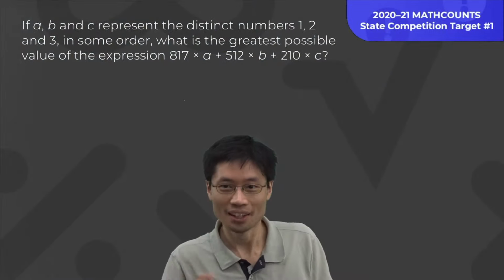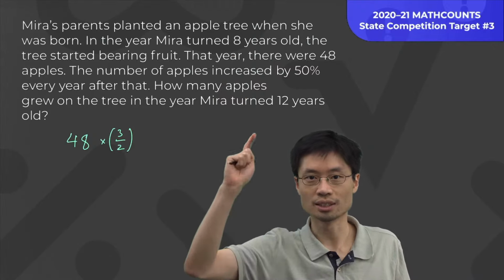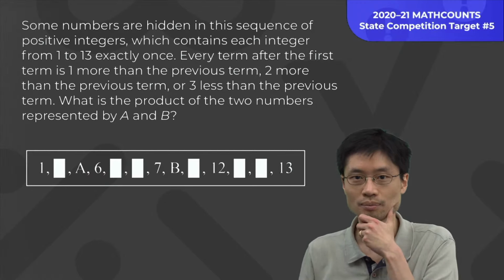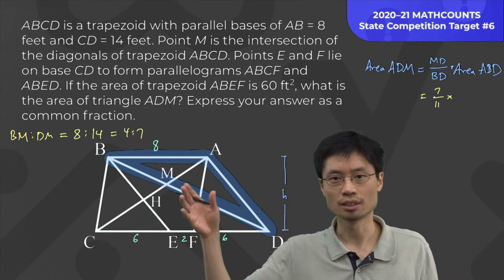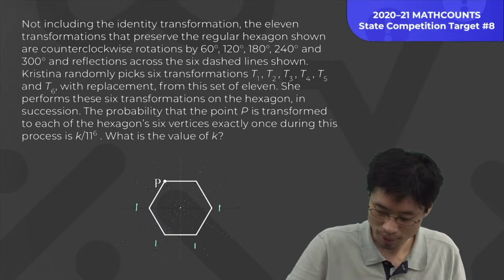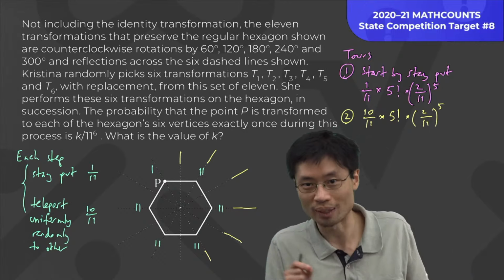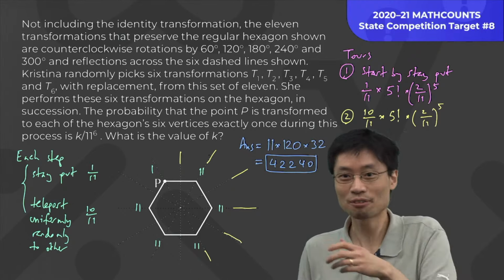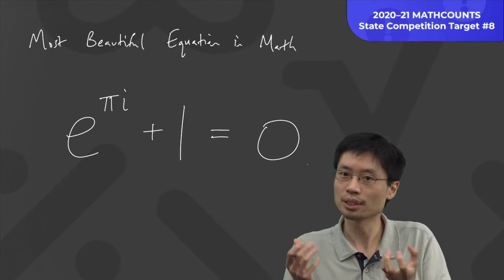2021 MATHCOUNTS State Live Solve - 3 by Po-Shen Loh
This time, Prof. Po-Shen Loh is going to collaborate with MATHCOUNTS, one of the biggest middle school math competitions in the US, AGAIN!

Prof. Loh is going to solve all problems in both 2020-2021 MATHCOUNTS Practice Competitions and regulation games on the spot without peeking in advance. Will he solve the problems in the same way as yours? Make sure you don't miss the show!